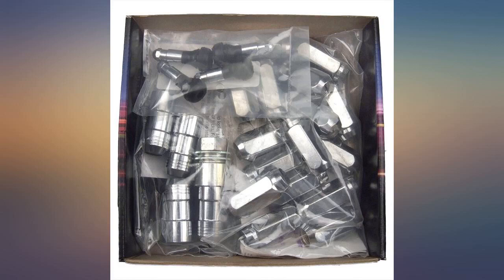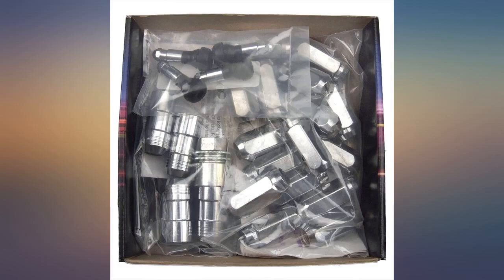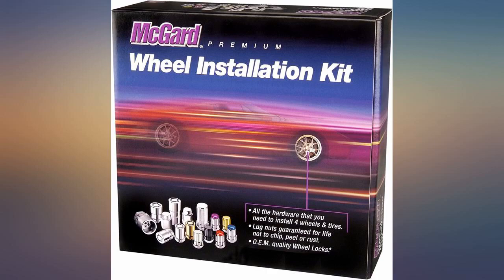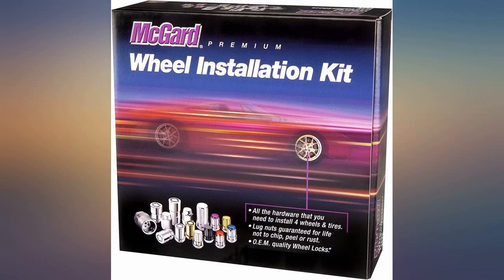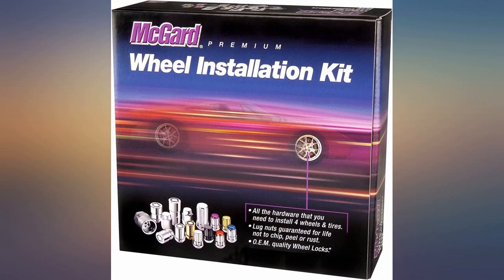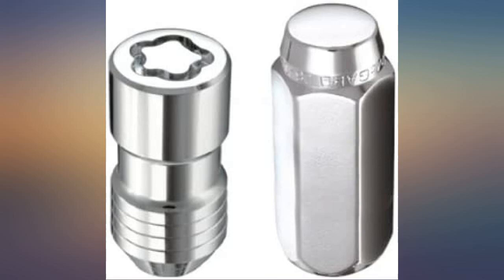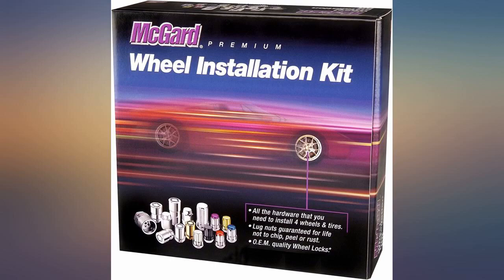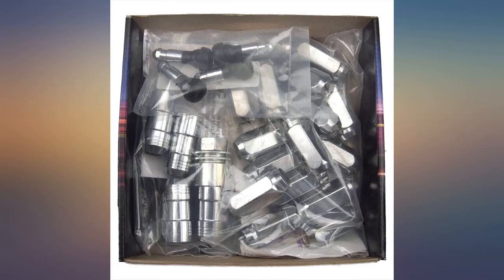McGard 84638 Chrome (M14 x 1.5 Thread Size) Cone Seat Wheel Installation Kit for review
McGard 84638 Chrome (M14 x 1.5 Thread Size) Cone Seat Wheel Installation Kit for 6-Lug Wheels

Main Features:
- Seat Style Cone Seat Nut; Thread Size M14 x 1.5; Overall Length 1.945; Hex Size 22mm; Includes 20 Lug Nuts-4 Wheel Locks-1 Key & 1 Key Pouch
- Wheel locks and Cone Seat lug nuts install Kit includes Lug Nuts, Wheel Locks , 1 unique Key and 1 Key Pouch. For use with steel or aluminum wheels with lug nuts that utilize a 60 degree tapered cone seat at the bottom.
- McGard's plating process includes several layers of nickel and one layer of microporous chrome producing a superior finish while protecting against rust. Every lock is through-hardened and tempered. Manufactured in the USA to meet or exceed OEM standards.
- Please note that Wheel locks and lug nuts are application-specific products. You must confirm proper fitment for your vehicle by using the Amazon part finder or consulting our website. Please review important fitment notes provided. Also note the type of seating your wheel locks and lug nuts require they can be either radius, flat or cone seat this has to be done visually by the customer to insure a proper fit before purchase and install along with correct shank length and thread size that matches your current lug nuts
- Due to the unique key patterns, the pattern shown in images will differ from the pattern on the locks you receive. If ordering multiple lock sets, the keys will not match. McGard keys will not match OEM locks installed by the factory or dealership.